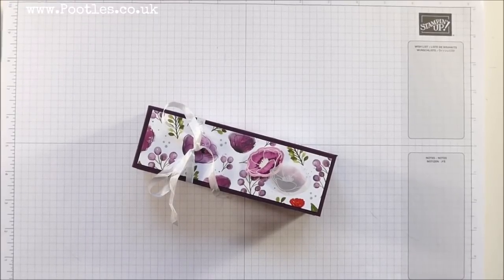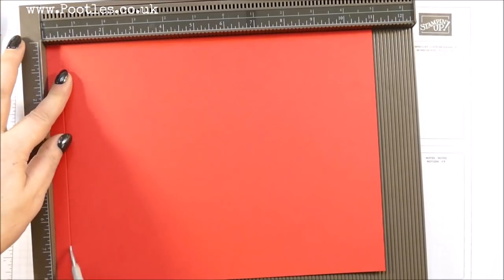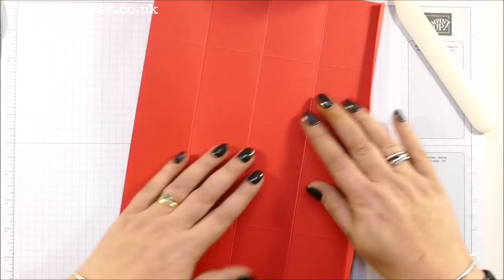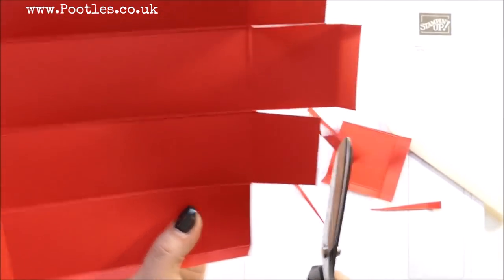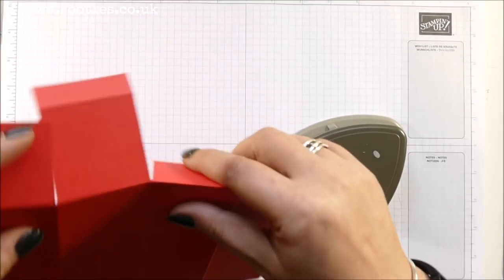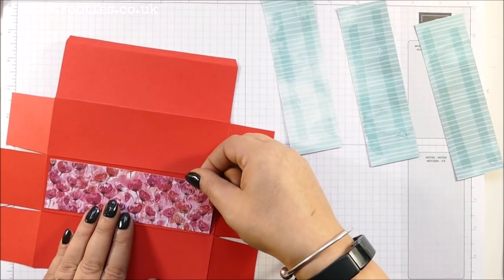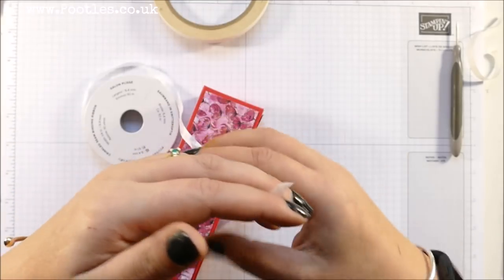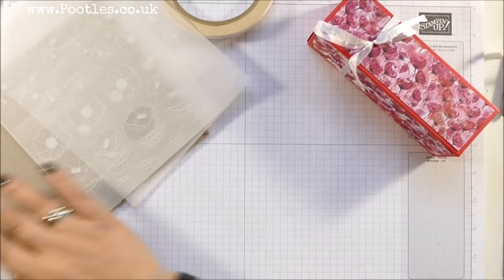Springwatch 2020 #5 Peaceful Poppies Fold Flat Box Tutorial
Pootles
3 Owens Gardens
Whittlesey
Cambridgeshire
PE7 1PE
UK